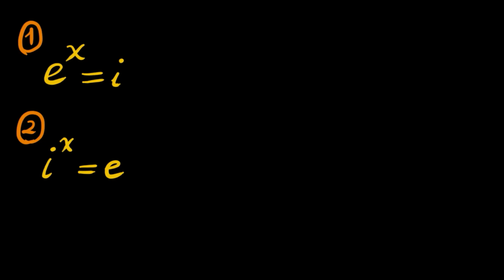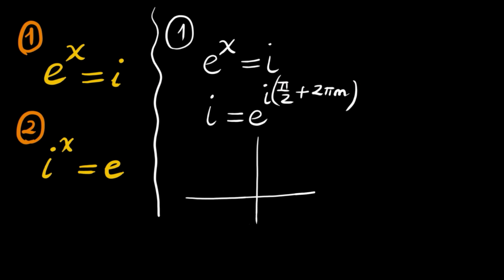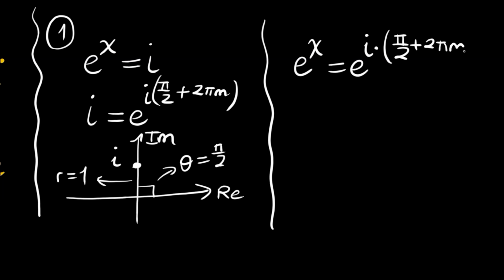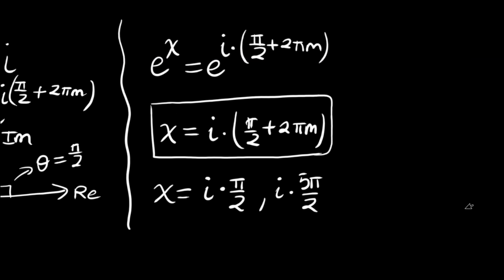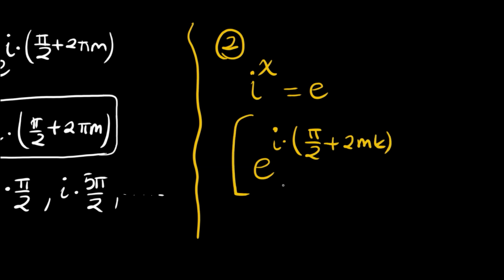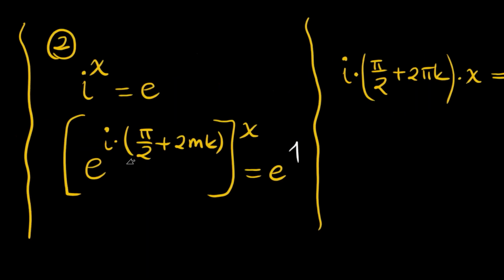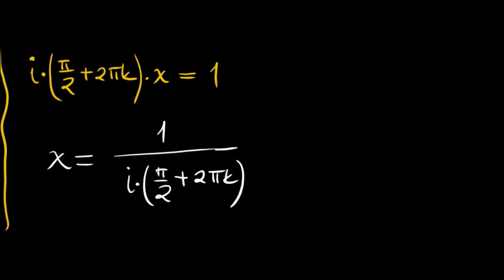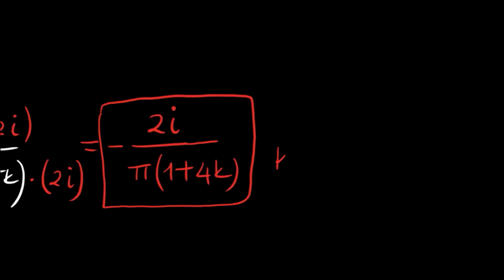Two Interesting Exponential Equations | e^x=i vs i^x=e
hello everybody
here we have 2 nice complex exponential equations: e^x=i and i^x=e
the first one is almost trivial but second is not bad
using Euler's notation, these questions are not hard to solve
i hope you enjoy the problems and solutions given
bye